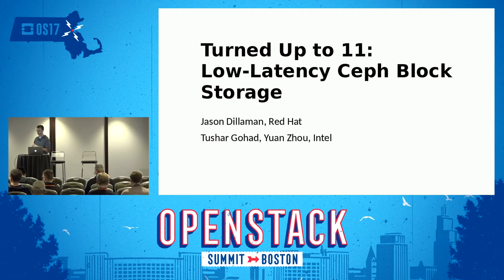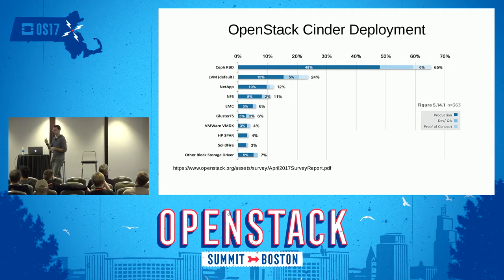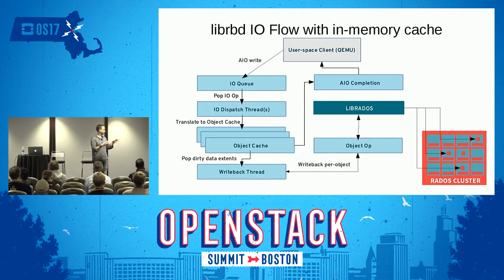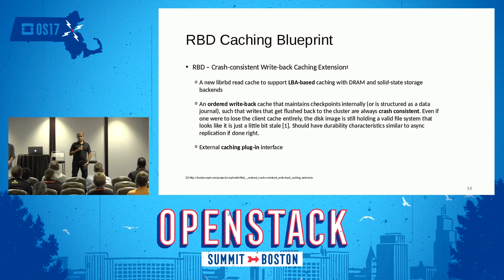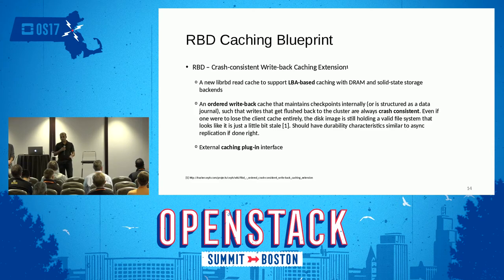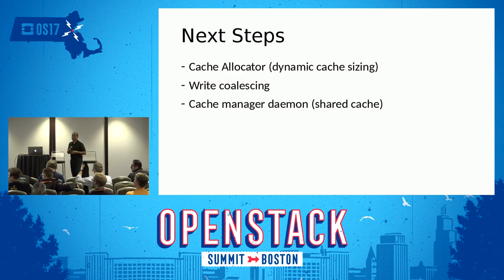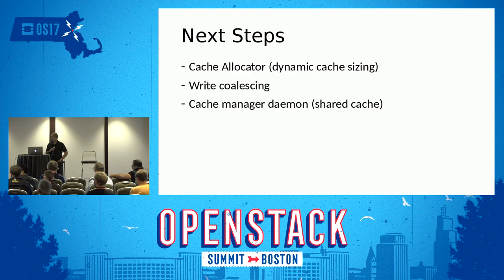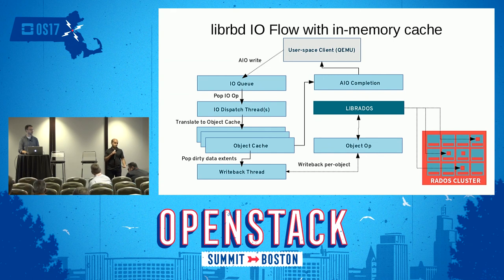Turned Up to 11- Low-Latency Ceph Block Storage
Ceph continues to be the leading block-storage-of-choice for Openstack VM deployments. Latency-sensitive workloads such as databases remain an emerging Ceph use case - latency guarantees typically a challenge in shared VM storage environments as compute/networked-storage resources cease to scale as VM density increases. With growing flash footprint on clients, flash-based read/write caching has the potential to improve storage latency by reducing IO path dependency on the network. We'll introduc